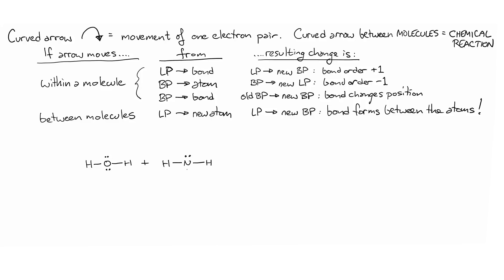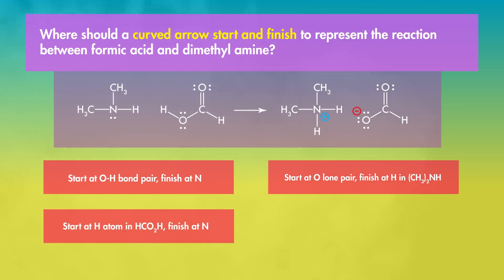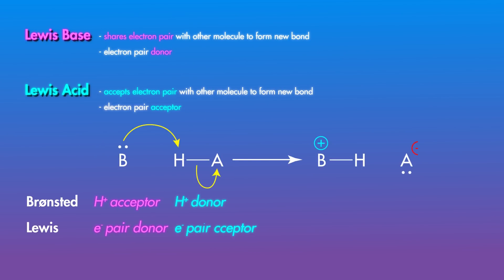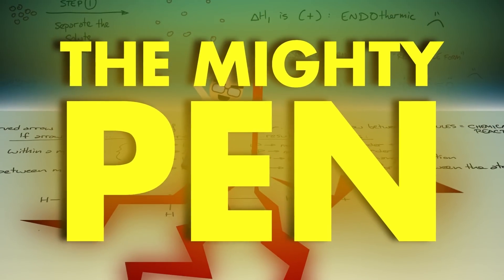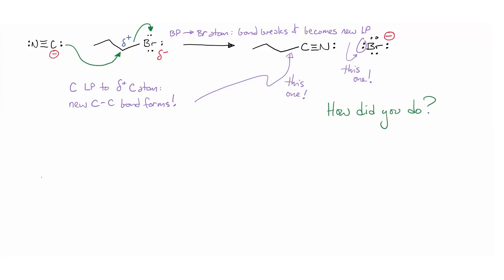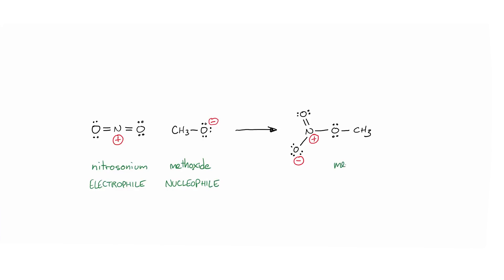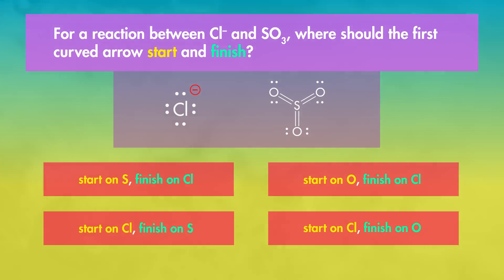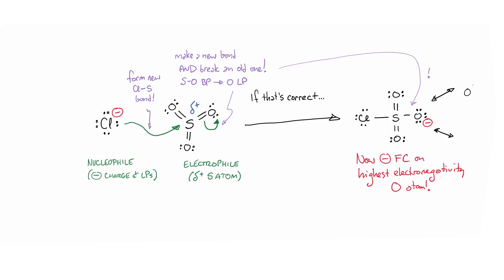Mind Over Matter: Nucleophiles and Electrophiles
Questions!

Where should a curved arrow start and finish to represent the reaction between formic acid and dimethylamine?

Start at O-H bond pair, finish at N 3:51
Start at O lone pair, finish at H in dimethylamine 4:06
Start at H atom in formic acid, finish at N 4:16
Start at N lone pair, finish at H in formic acid 4:30

In a reaction between cyanide and bromopropane, which molecule is the nucleophile, and which atom is the delta positive electrophilic reaction site?

CN-, C atom 7:35
CN-, N atom 7:14
CH3CH2CH2Br, C atom next to Br 7:24
CH3CH2CH2Br, Br atom 7:24

In a reaction between methoxide and nitrosonium, which molecule is the nucleophile? Which atom is the delta positive electrophilic reaction site?

Nitrosonium, O on methoxide 10:26
Nitrosonium, C on methoxide 10:26
Methoxide, O on nitrosonium 10:43
Methoxide, N on nitrosonium 10:51

For a reaction between chloride and sulfur trioxide, where should the first arrow start and finish?
Start on the sulfur, finish on the chlorine 12:47
Start on an oxygen, finish on the chlorine 12:57
Start on the chlorine, finish on the sulfur 13:26
Start on the chlorine, finish on an oxygen 13:11